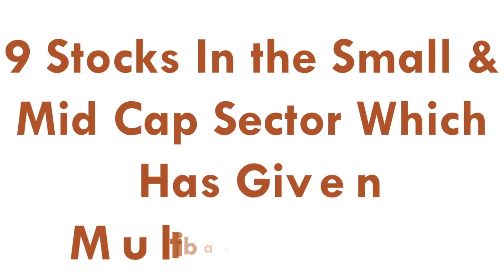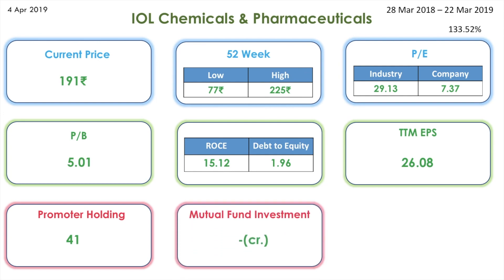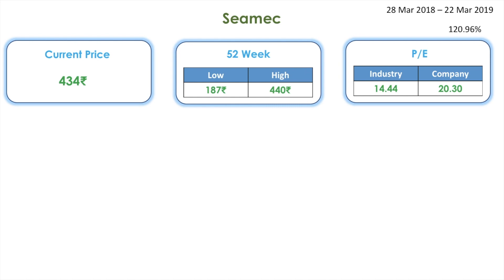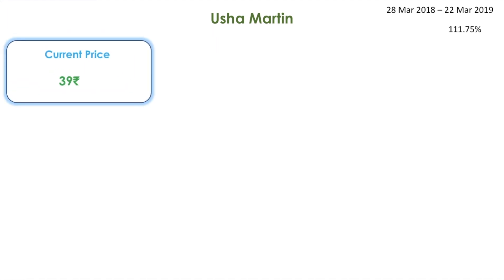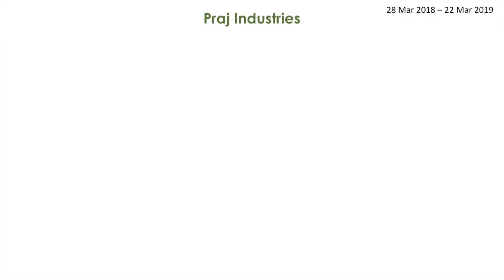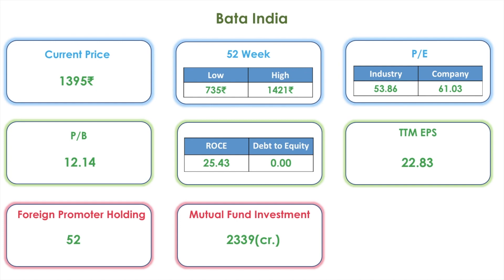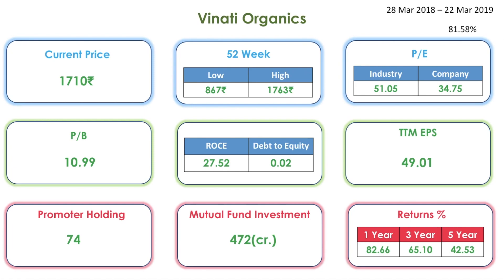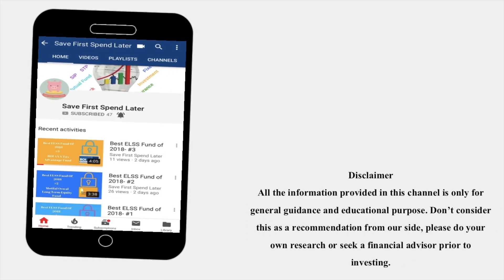9 Stocks In the Small & Mid Cap Sector Which Has Given Multibagger Returns In Just One Year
In this video get to know about the stocks in the Small and Mid Cap Sector which has given us Multibagger return in just one year.

A-Way-For-Me-HookSounds.com
EpicRockAnthem

Editing: Imovie

Google Search Images
Information Sourced from MoneyControl.com

All the information provided in this channel is only for general guidance and educational purpose. Don’t consider this as a recommendation from our side, please do your own research or seek a financial advisor prior to investing.